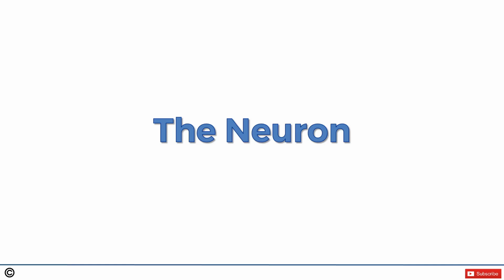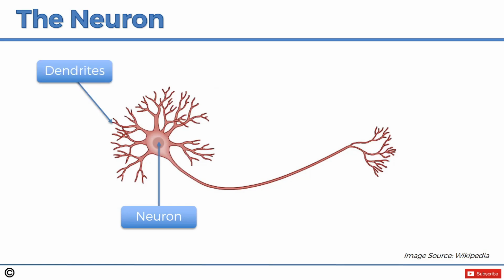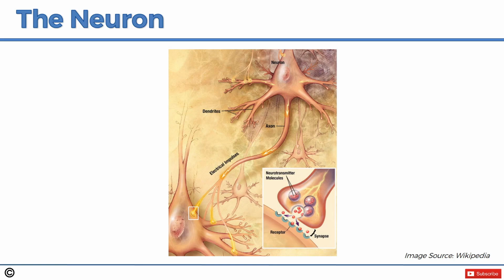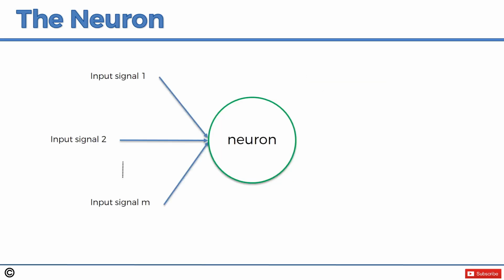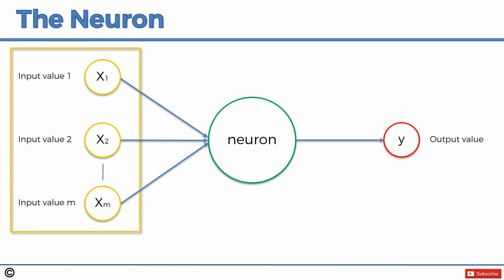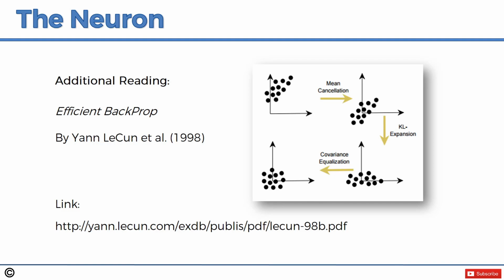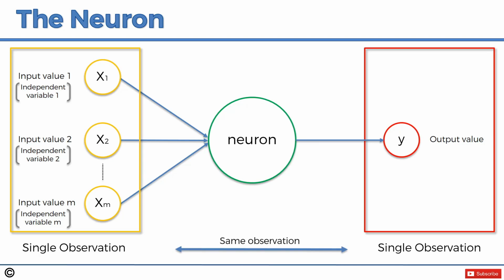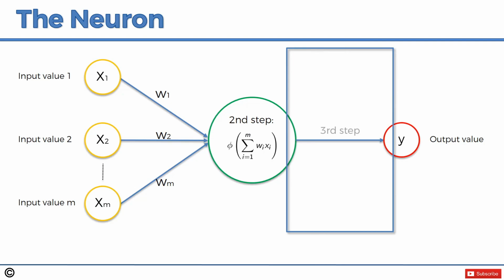Learn Deep Learning | Artificial Neural Networks (ANN) : The Neuron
How neurons in human brain work. How do we replicate that with Artificial Neural Network (ANN)?